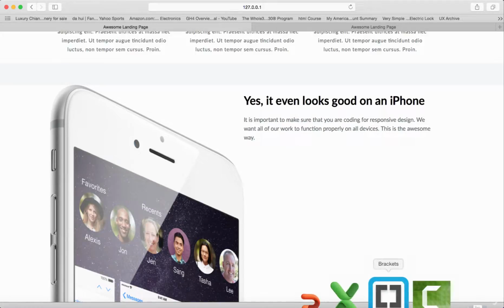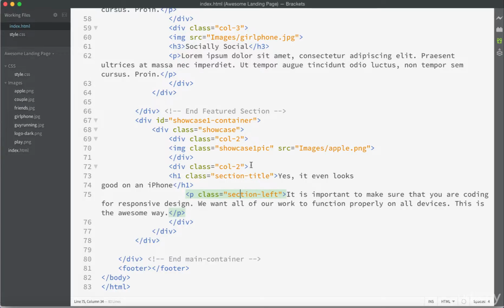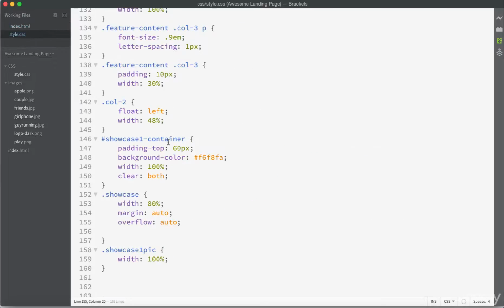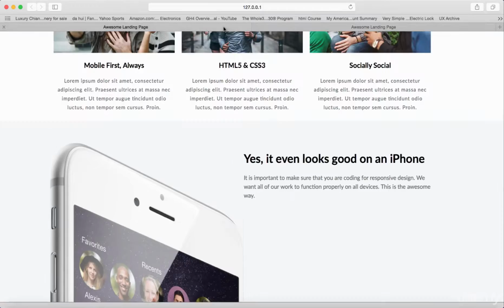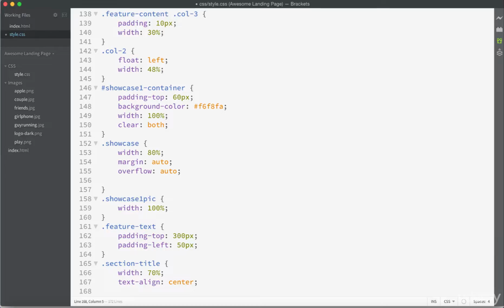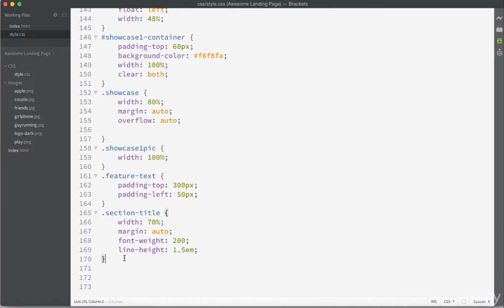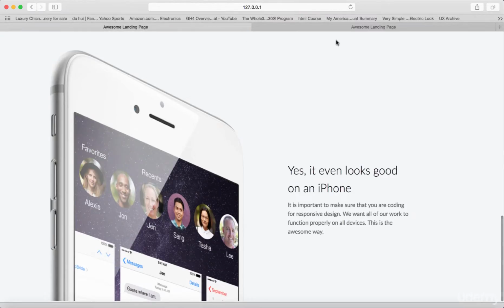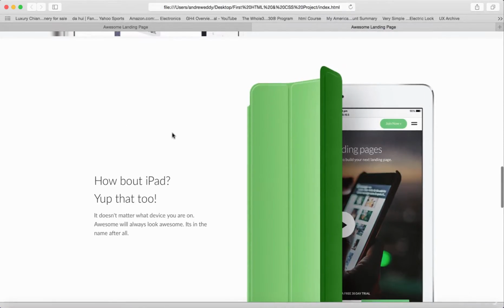36 Showcase One